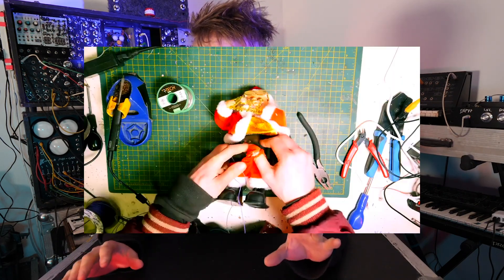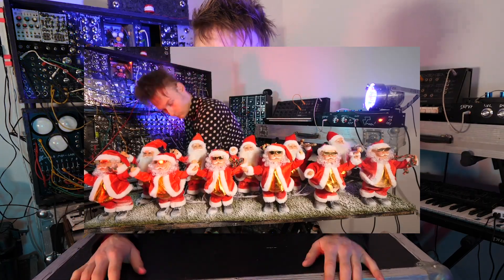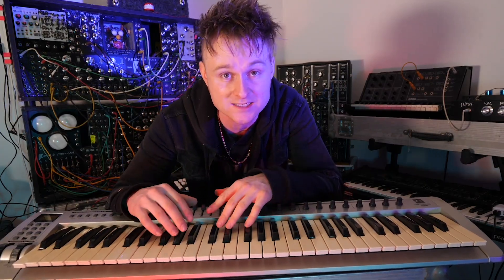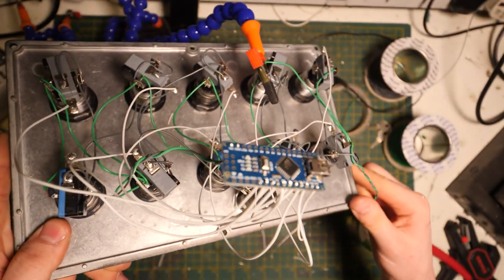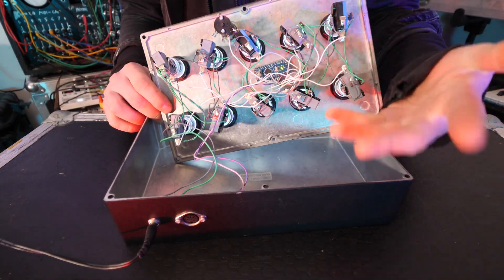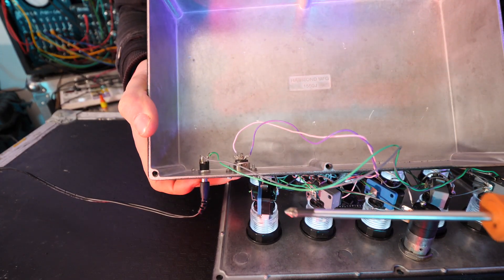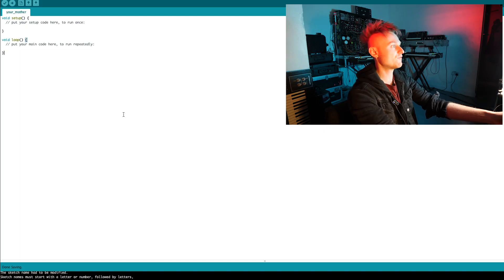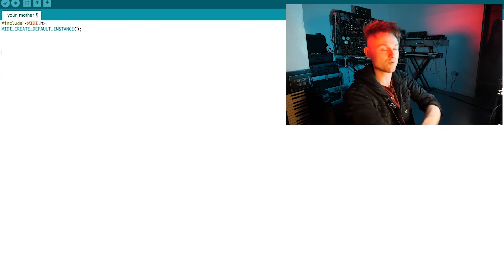SUPER SIMPLE MIDI KEYBOARD DIY HOW TO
Making A DIY MIDI KEYBOARD. The super simple way.
Extra stuff like the backing track, extra vids on this project and if you'd like to support :) :-
it also makes   @THIS MUSEUM IS (NOT) OBSOLETE   get bigger and better
TO SKIP CODE 15:30
List of Gear/Electronics I USE :-
THANKUS HUMUNGOUSO to :-
CoFFeeTaBLesE
David Dolphin
casey
Miles Flavel
Scott Armstrong
worldofchris
Casey
MattFollowell (PDP-7)
Nicole LArett